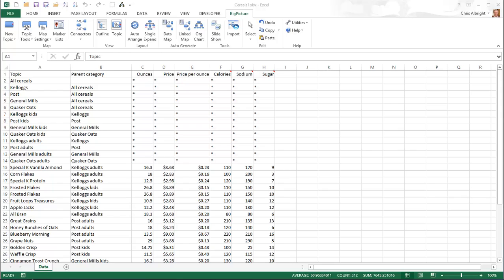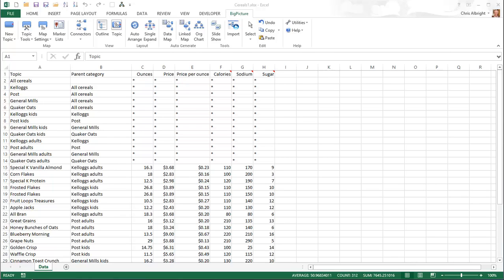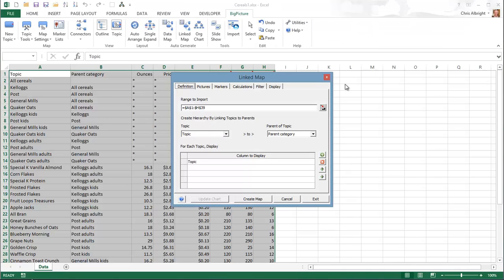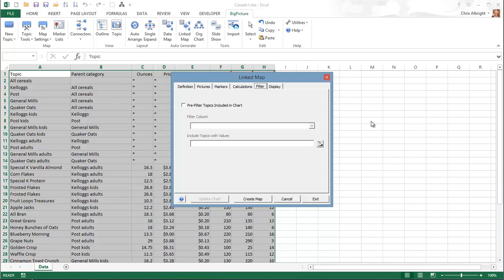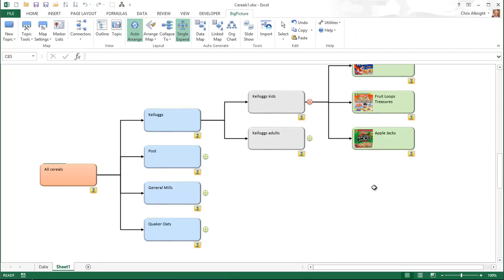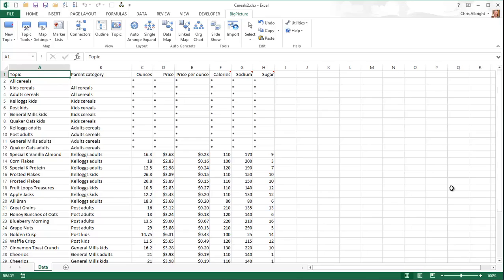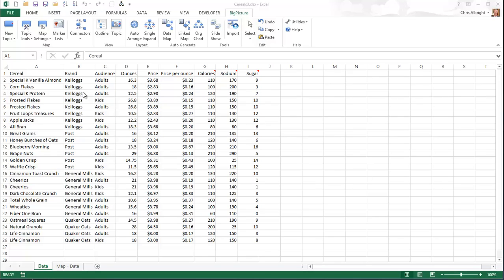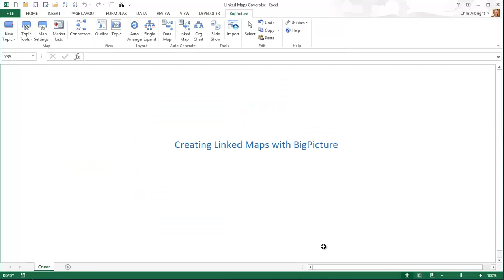BigPicture: Linked Maps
BigPicture mind mapping, diagramming, data mapping, and org charts in Excel.